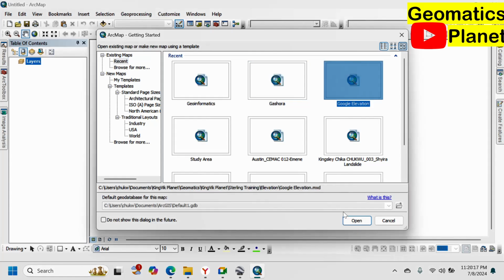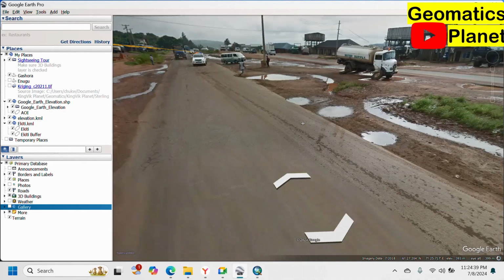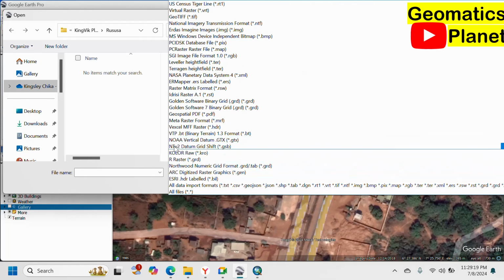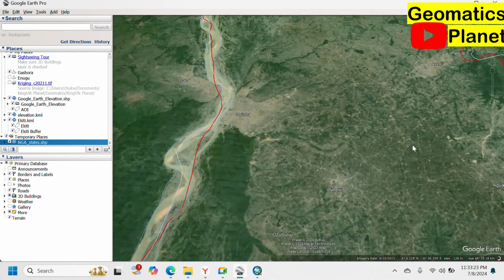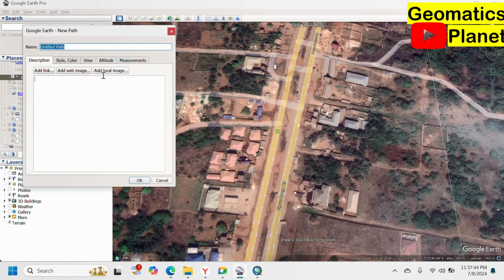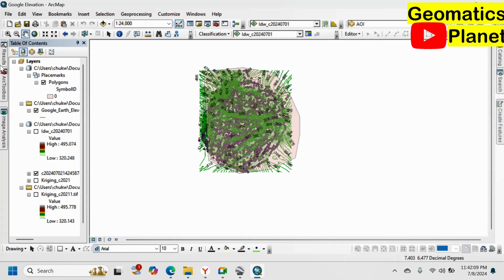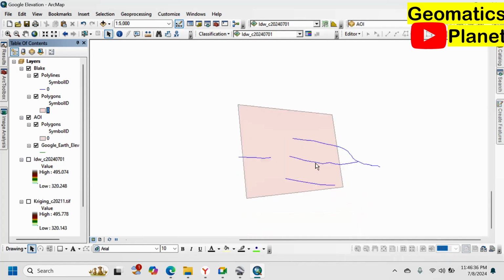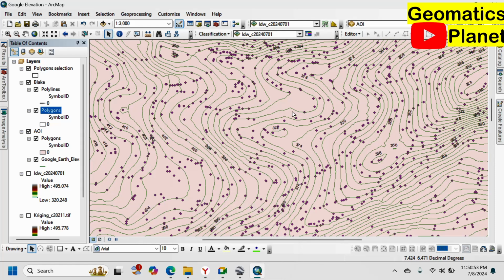Mastering Google Earth Pro: Measuring, Digitizing, and Integrating with ArcGIS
Understand the full potential of Google Earth Pro with this comprehensive tutorial!
Learn how to measure distances, digitize points, lines, and polygons, and export to KML for conversion to layers in ArcGIS.
Discover how to import shapefiles and raster data into Google Earth Pro, and seamlessly move data between ArcMap and Google Earth Pro.
Perfect for GIS professionals and enthusiasts, this guide provides practical steps and clear instructions to enhance your geospatial analysis and data management skills.